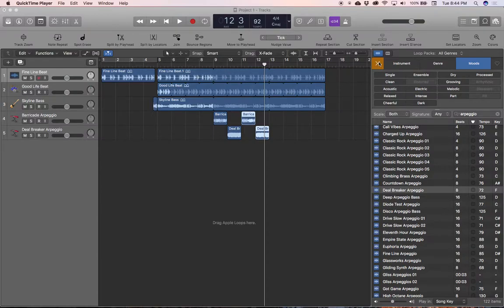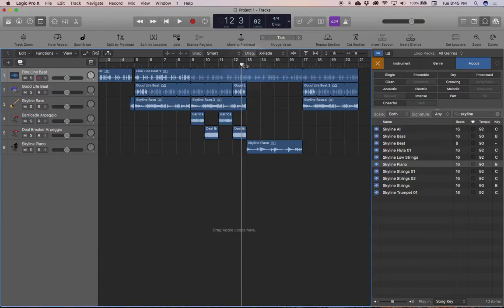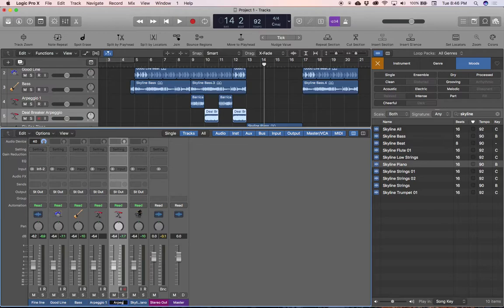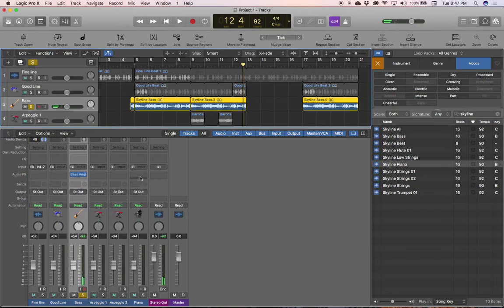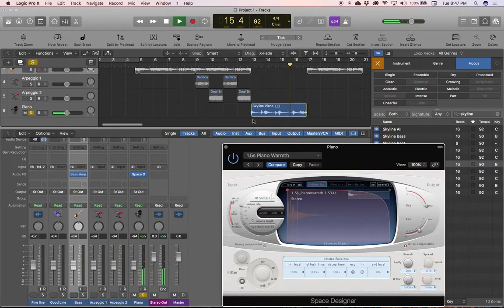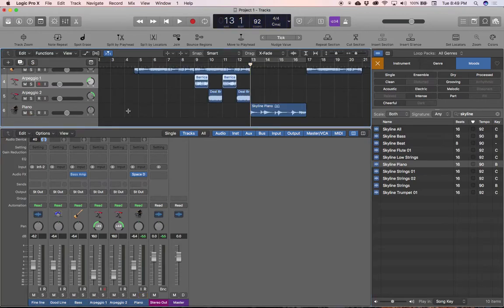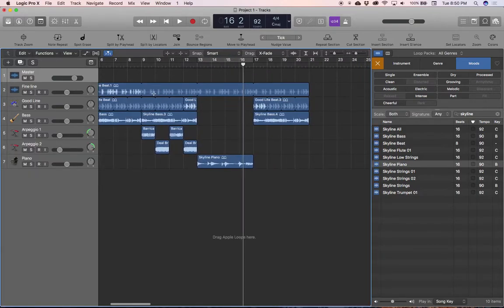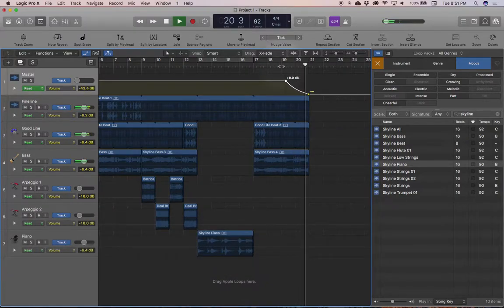Logic Pro X 10.3 Lesson 1 (3/4)